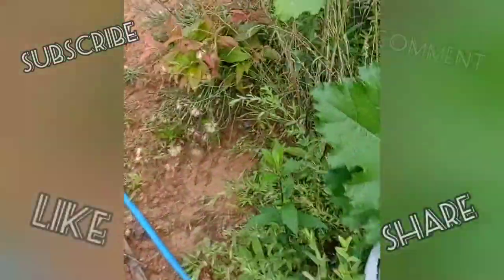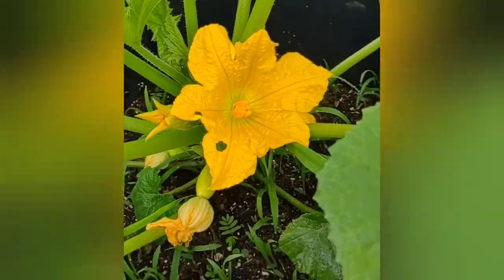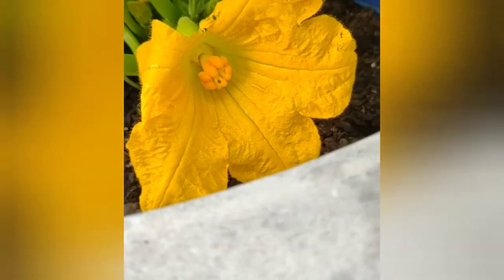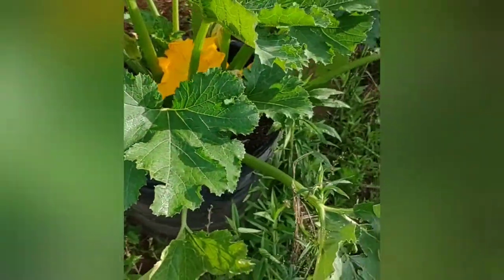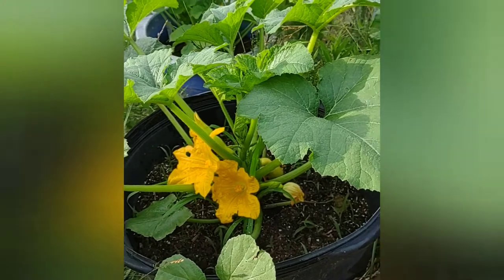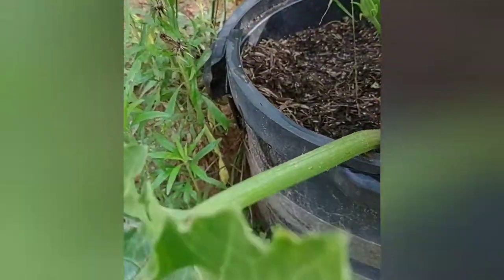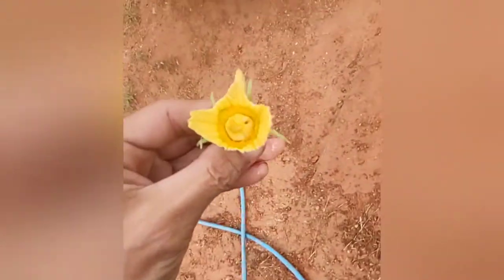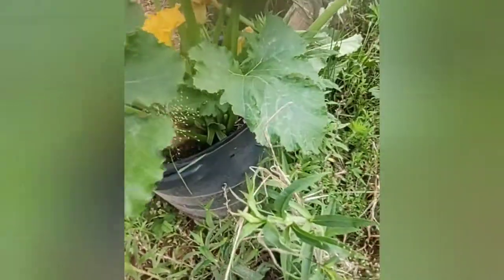How to grow Squash! 101 for beginners.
This is a video on how to grow Squash for beginners on containers. What soils to use how to make a potting soil. How fight disease and powdery mildew. How to prune. When to harvest. how to fight pests. Brian Peacock @epicoutdooradventures1892 has been growing for over 30 years. He studies  Botany, Mycology, Soil science, Entomology and more!!!

URL: InShot

URL: InShot

URL: InShot